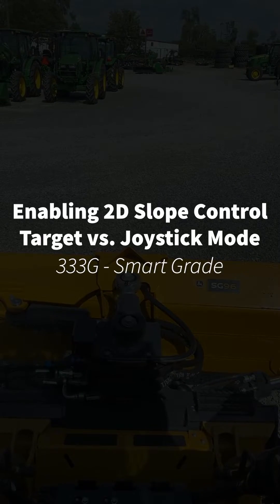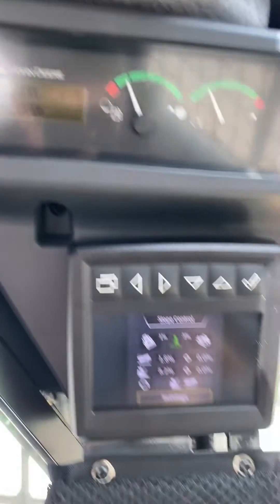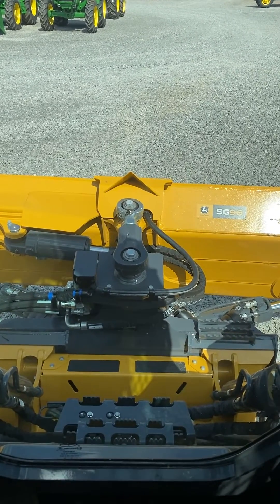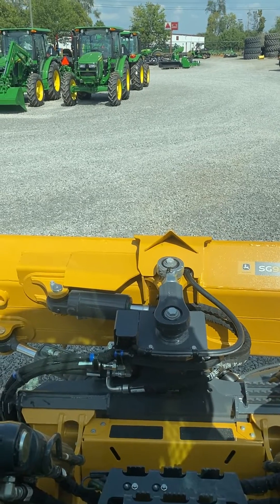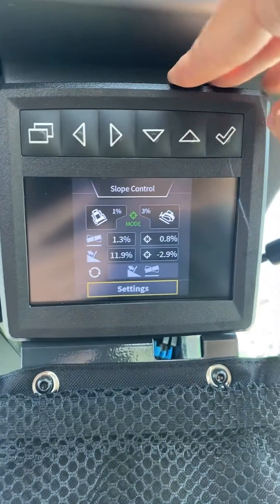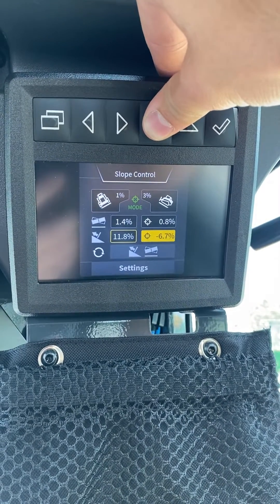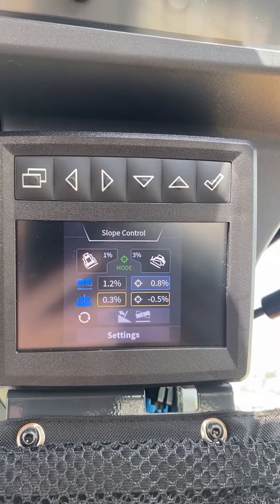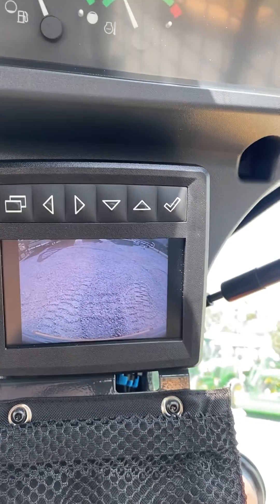Enable 2D Slope Control - Target vs. Joystick Mode 333G SmartGrade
How to enable or disable 2D Slope Control and how to use the target and joystick modes for a 333G with SmartGrade.